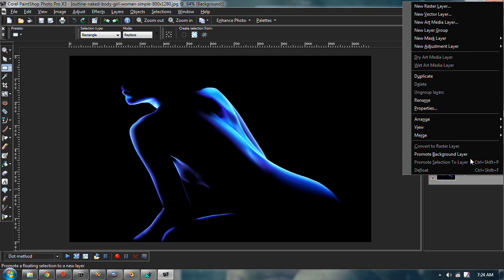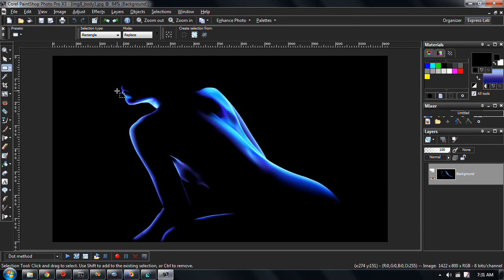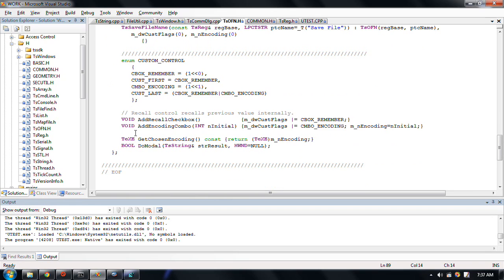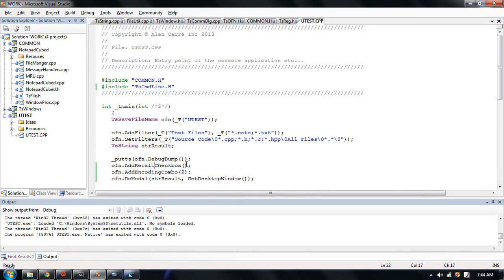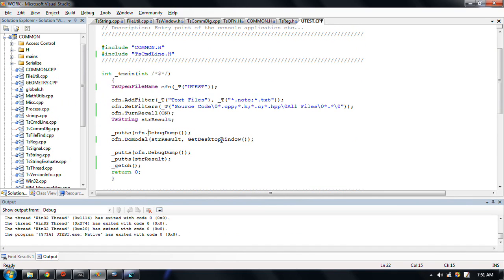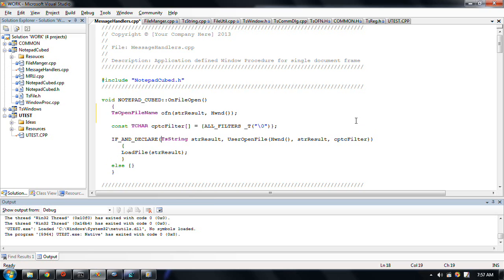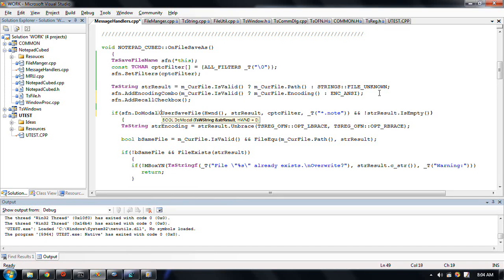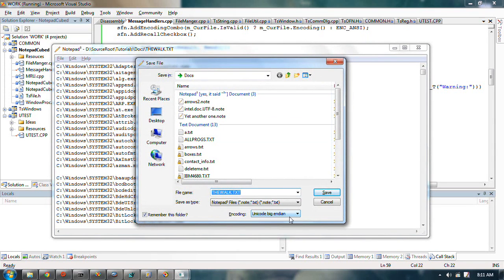"Sleek" and/or "Done with Get!@#$FileName!" : C++ Tutorial #154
What you are about to see is actually quite astonishing (surprised the hell out of me!)... although you wouldn't be able to tell by just watching.

That is, given the fact that in the meantime (since the last video) I'd changed almost the entire file handling and path-parsing logic, rewrote (nearly from scratch) the open/save dialog handling which I replaced with 3 new classes, all of which completed just minutes before beginning this recording and making the modifications I recorded (in real-time) which to my utter amazement compiled 1st time (also in real-time) and proceeded to run flawlessly.

So now ... what next? I guess it's time to set the marketing team in motion!

Only good news in this update. I ripped out all that wrong code and fixed up the Get[Open/Save]FileName stuff; making it easier to use and more intuitive, and at the same time "unhackifying it" if you will.

Next is the find/replace stuff I've already started on and then the project is essentially done. As for printing, well I don't have a printer so I can't really do any testing. I'm sure there's a standard way to do it.

- A